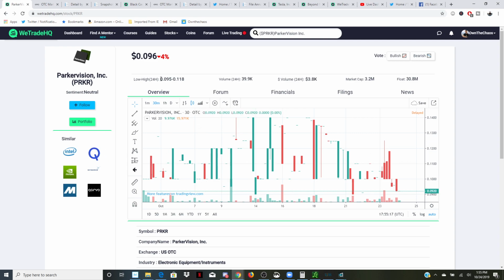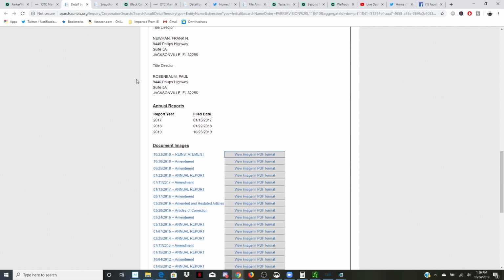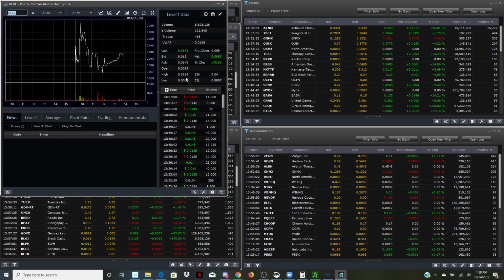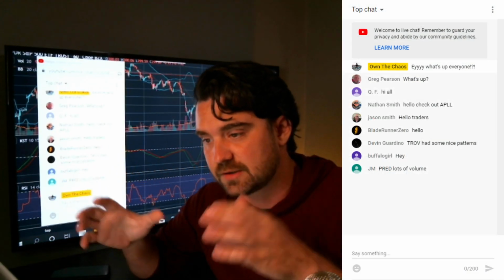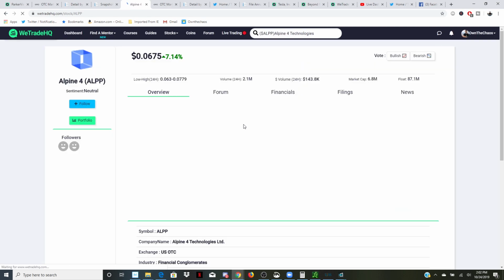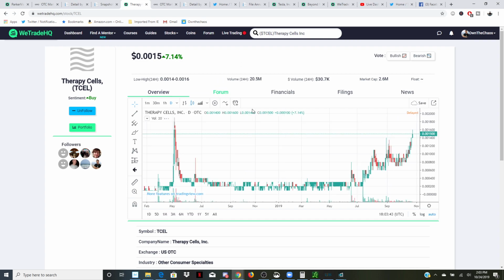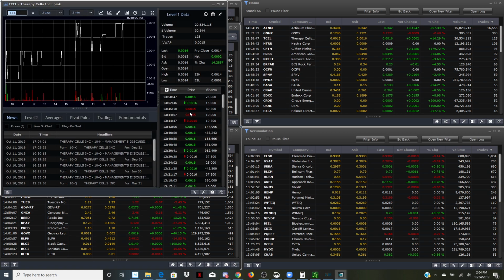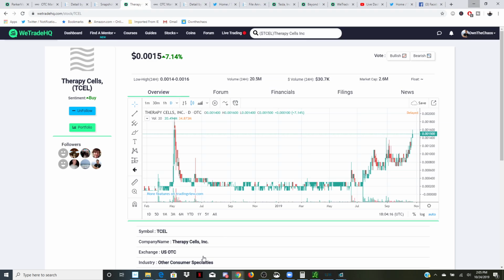Not all REINSTATEMENTS should BE TREATED the SAME | Day Trading Penny Stocks 101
Penny Stock Reinstatements are a crucial way to discover potential reverse merger. However, not all of them are the same. In today's live stream, I go over what you should know about a few Penny Stocks that shouldn't have been day traded in the first place in a simple Day Trading 101 lesson.

Get up to $240,000 funded account with a special deal for my subscribers!

Want to take your penny stock trading career to the next level? Invest in yourself and check out my affordable penny stock course!